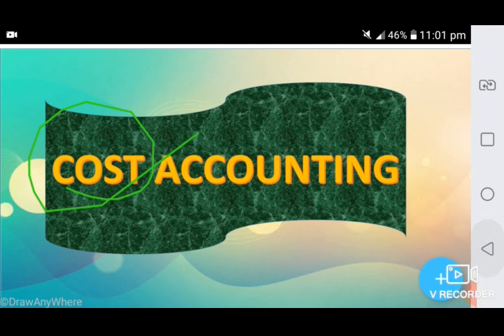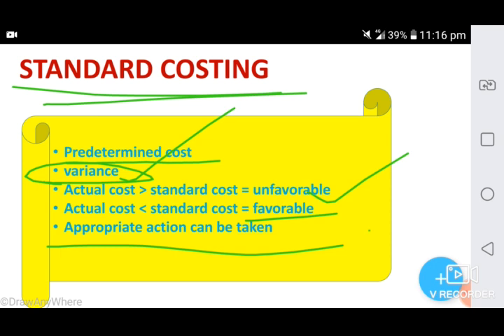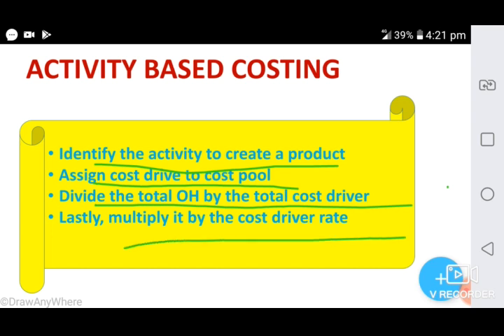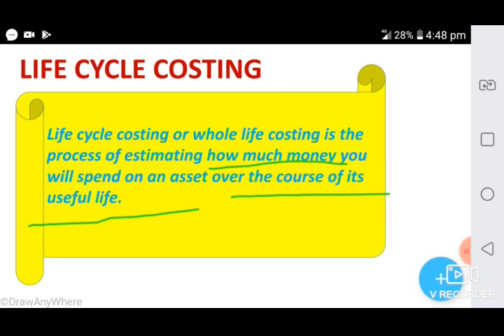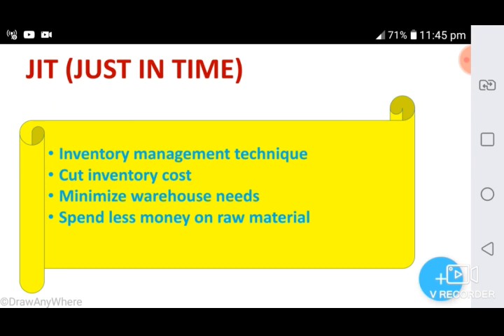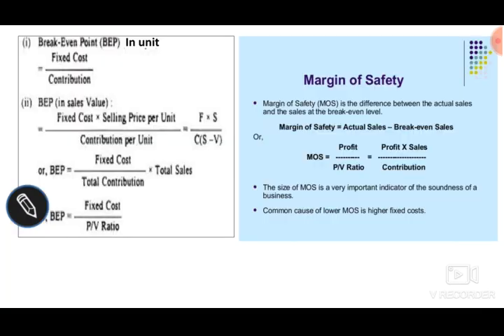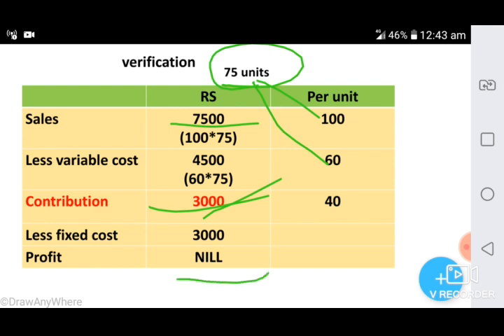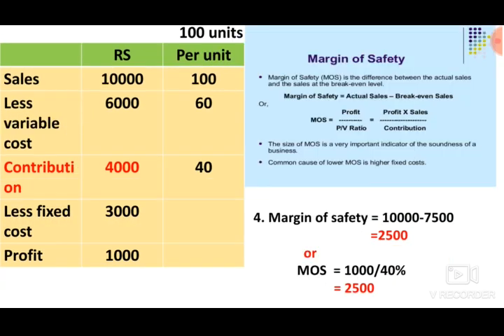TYPES OF COST ACCOUNTING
NET EXAM COMMERCE